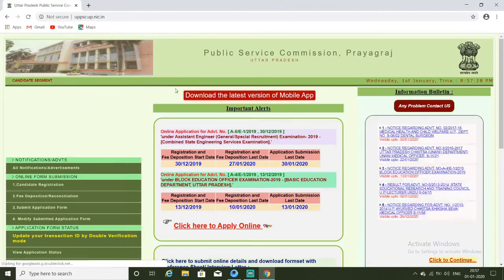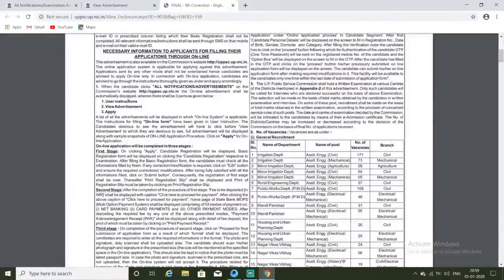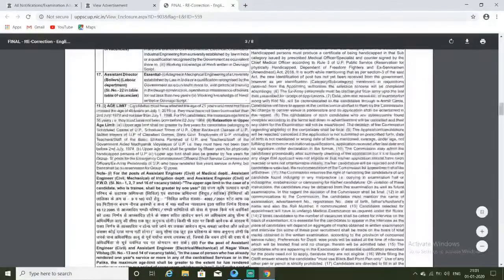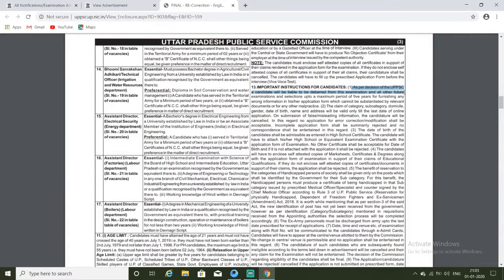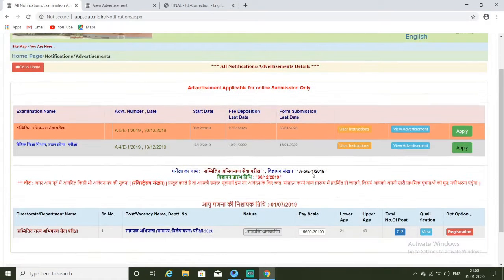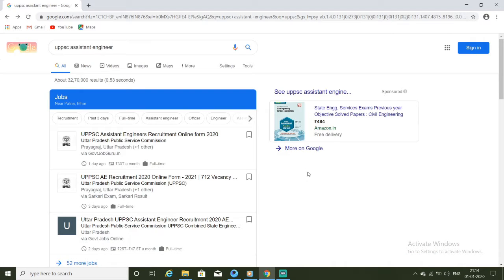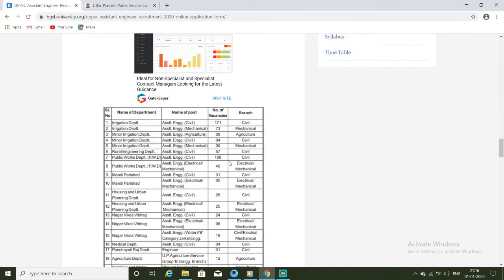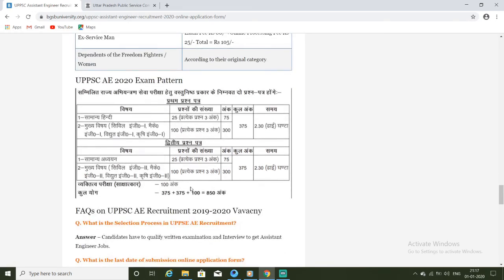UPPSC Combined State Engineering Services Gen/Special Recruitment 2019/2020 | Vacancy 692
In video about uppsc for assistant engineer, important point to fill application is discussed that you may miss due to which you are unable to submit or your application is rejected. So, watch whole video to know those mistakes.syllabus and exam pattern is also discussed in detail.

My paytm ,Phone Pe and Googlepay number is 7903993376

Or,